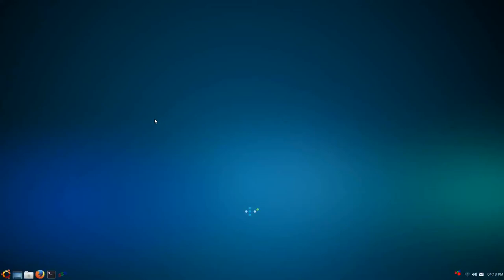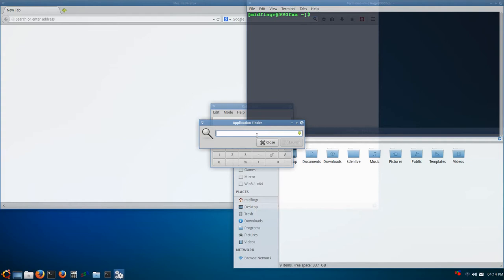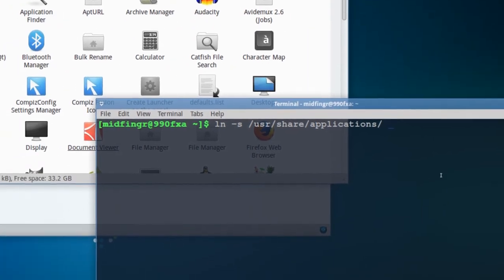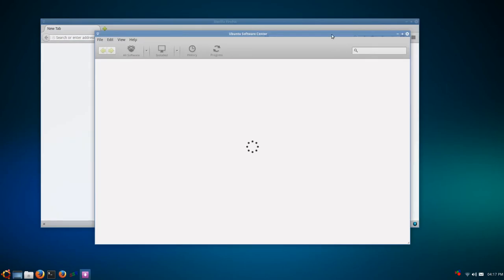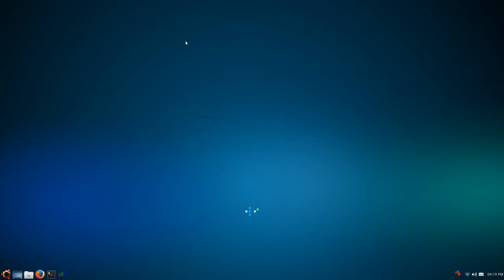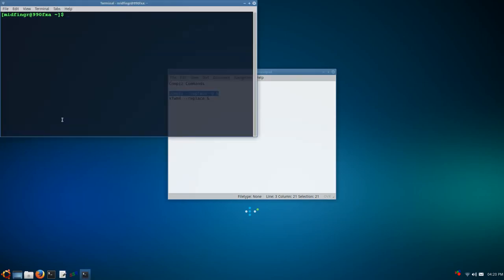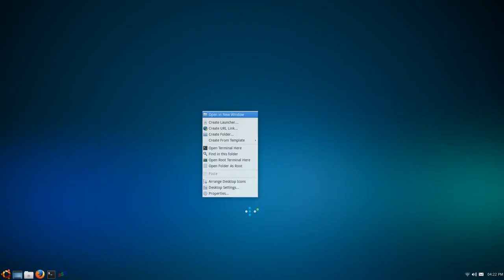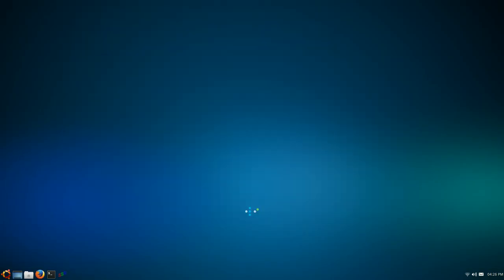Xubuntu 14.04 LTS: Overview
Xubuntu 14.04 LTS. A brief look at what's new in Ubuntu's spin on XFCE4.